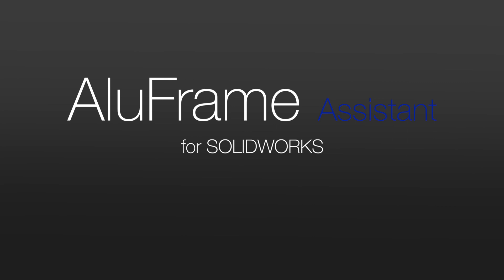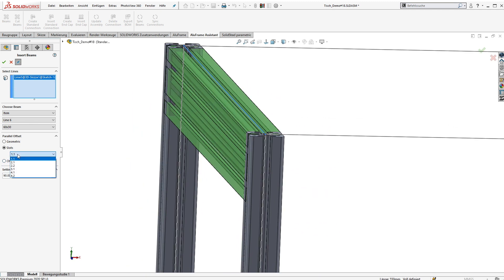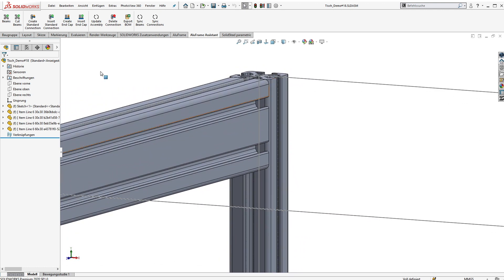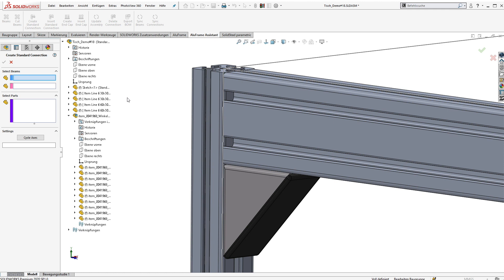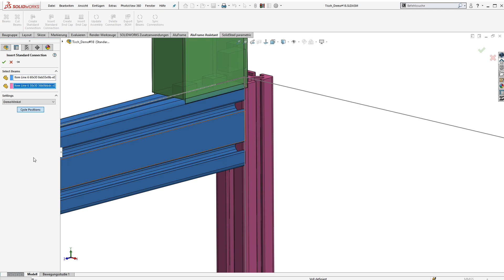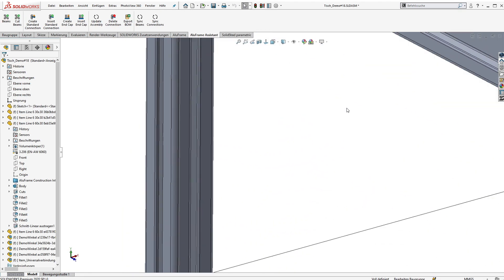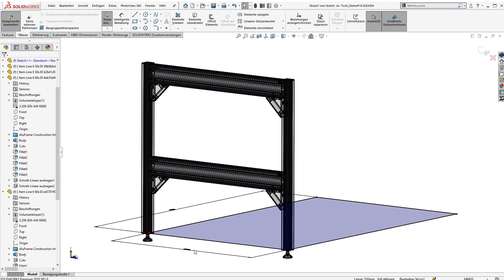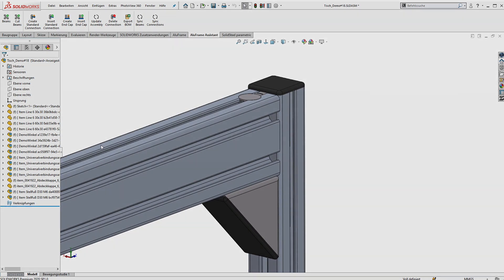Extruded Aluminium Profiles in SOLIDWORKS - AluFrame Assistant - Product Video - English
The AluFrame Assistant is a parametric 3D CAD software solution which is integrated into SOLIDWORKS by 100%. With the powerful and user-friendly design functionalities for aluminium profiles and connections of different famous manufacturers there are no limits to your creativity.